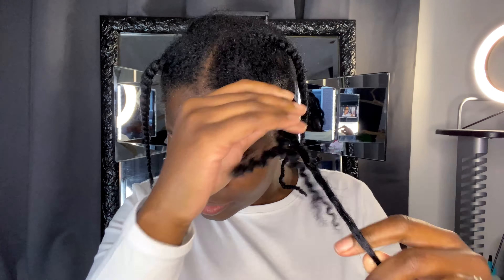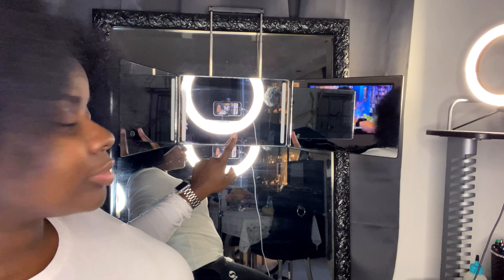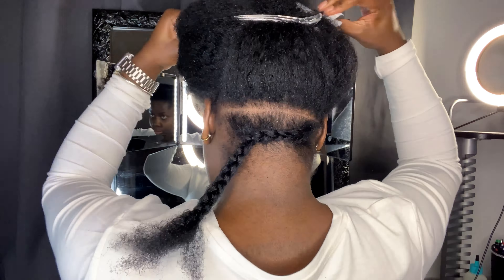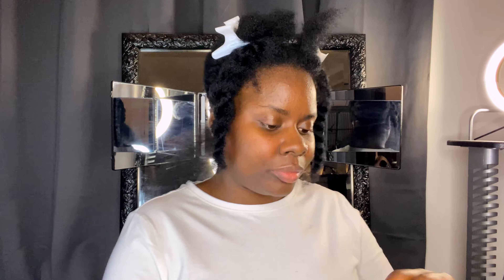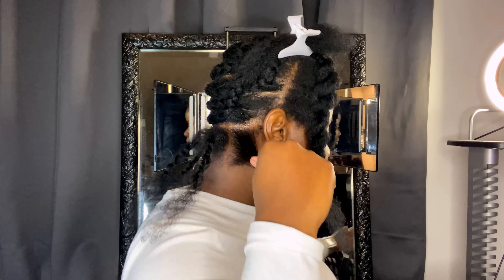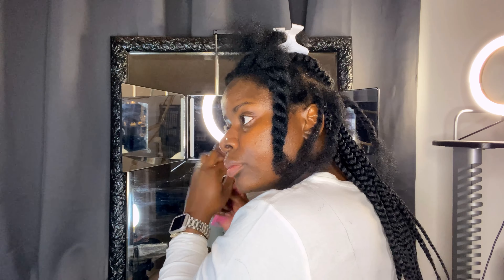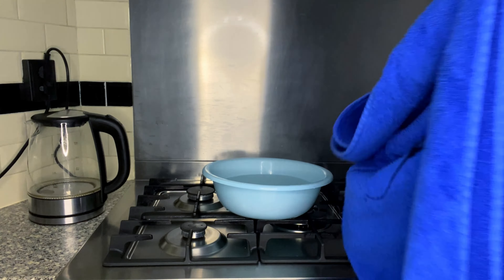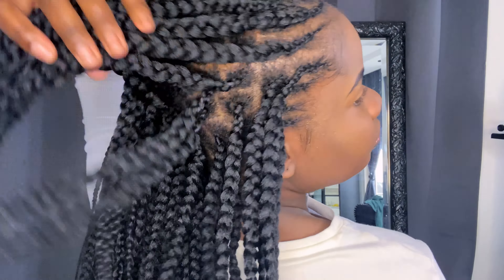How to: Fulani braids | Protective Style |ThatsQueenC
Hi Babess, Today I showed you how  I did these cute fulani feed in braids on myself. I did box braids in the back and a freestyle cornrow design in the front. This is such a pretty protective style which I kept in for 3 weeks.

Hair used:
1 pack, SHAKE-N-GO Feetress Braiding Hair 301 Natural Texture

Products used:
Wide tooth comb
Rattail comb
Denman brush
Satin scarf
Homemade Growth Oil
Shine ‘N Jam (Orange Jar)
Lotta Body Foaming Mouse
Crème of Nature Coconut Milk Edge Control
Make up Mirror

InstaGram | SnapChat | FaceBook | TikTok : @ThatsQueenC

Nationality: Surinamese
Based: Utrecht, The Netherlands
Age: 27

fulanibraids protectivestyle feed-inbraids#boxbraids